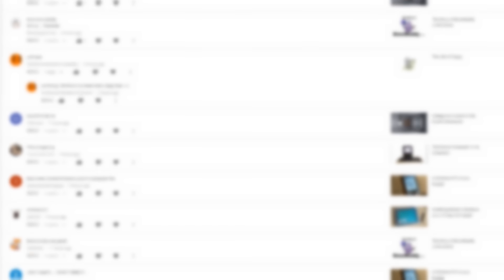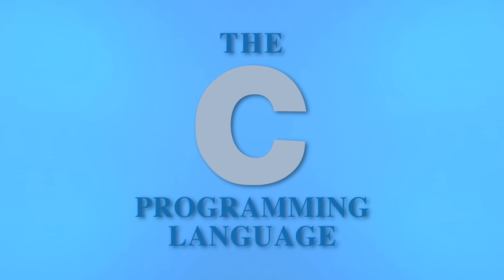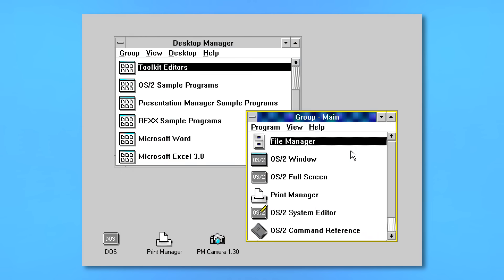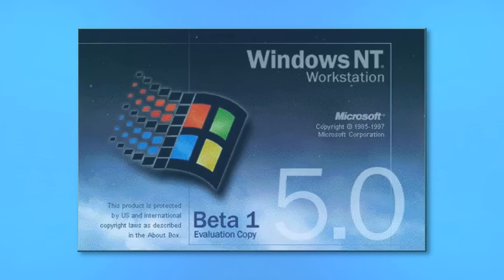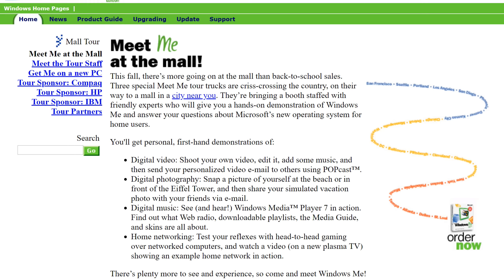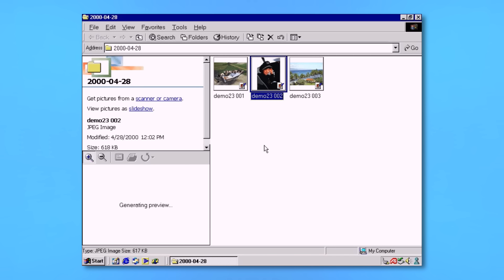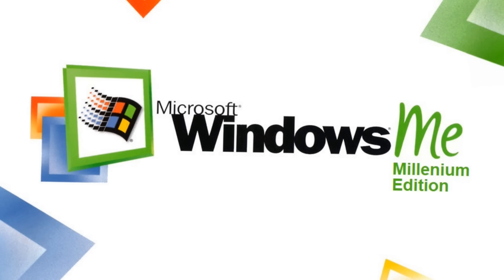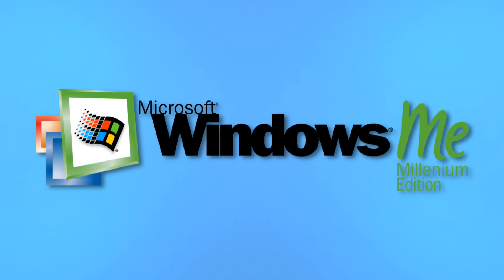Windows ME: Worth the Hate?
Windows ME is easily one of the most derided versions of Windows, but few seem to realize just how much influence it had over versions of Windows following it.

Clips in order of appearance:
MICROSOFT LAUNCH WINDOWS 98 - (6:02)
Windows ME Footage - (7:12)
The Kids' Guide to the Internet - (7:52)

Feel The Funk - Jimmy Fontanez (0:00)
Love Explosion - Silent Partner (0:43)
Storage Theme - Chex Quest (2:34)
Tiptoe Out the Back - Dan Lebowitz (4:04)
Present Day - E's Jammy Jams (6:38)
Sunshine Samba - Chris Haugen (8:32)